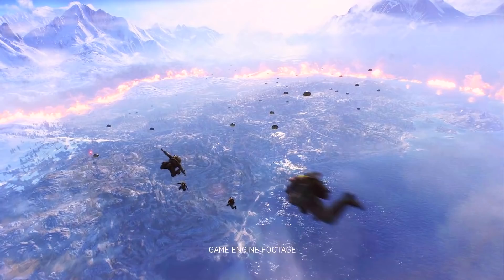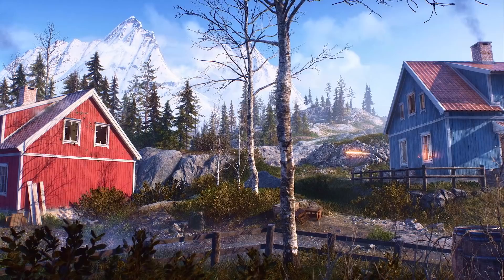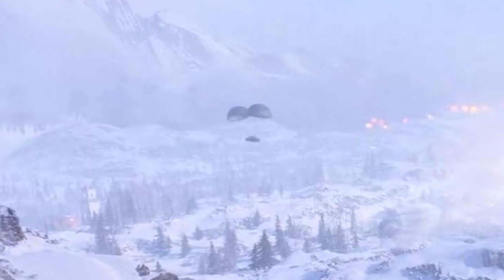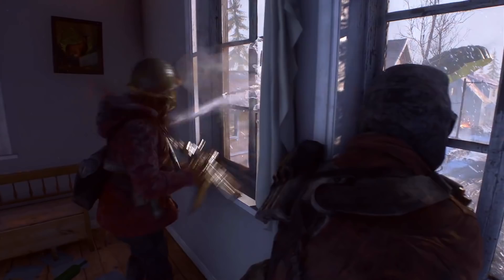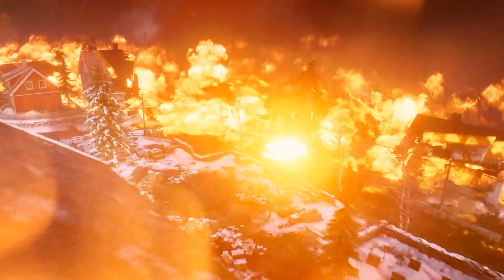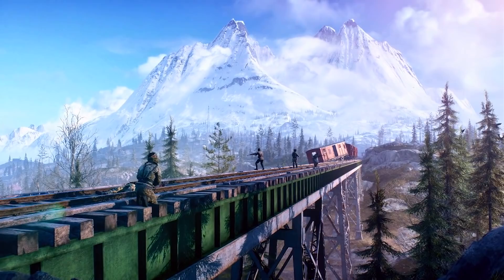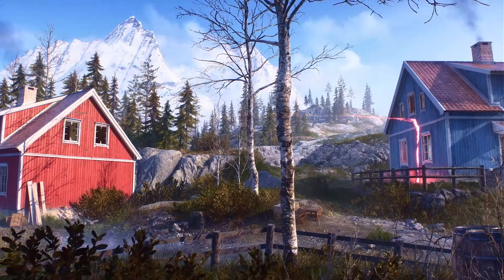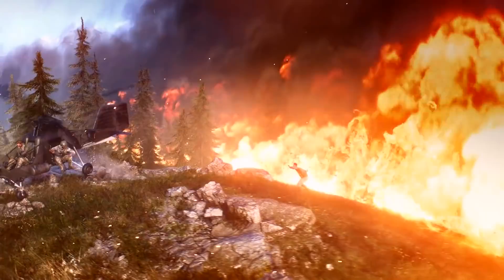BATTLEFIELD 5 FIRESTORM Trailer Breakdown: Hidden Gameplay Details Revealed!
Battlefield V just released their first trailer for Firestorm Battle Royale in the game. Time to break everything  down and explain it all in this video! :D